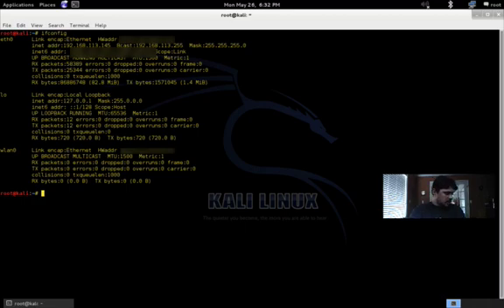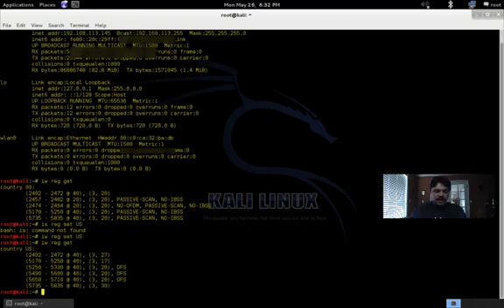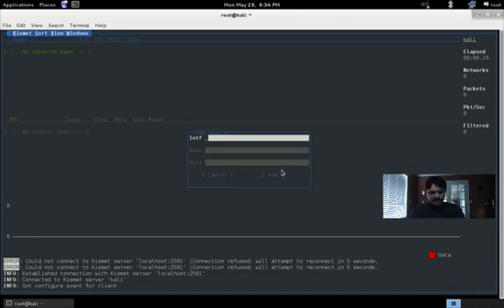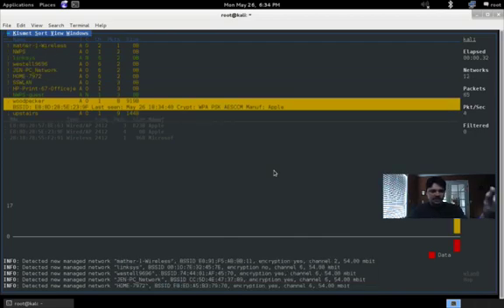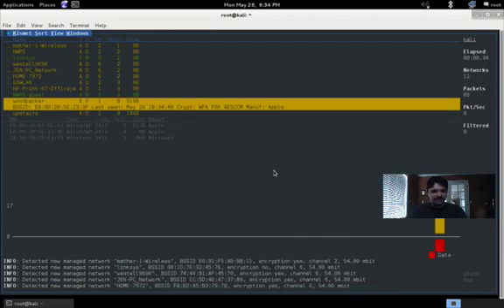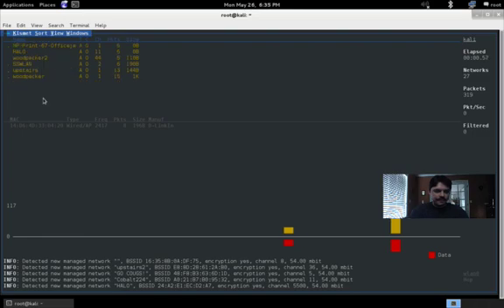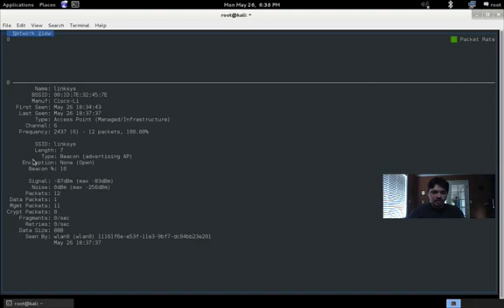kismet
I go through using a Kali Vmware Image to do a wireless scan using Kismet.